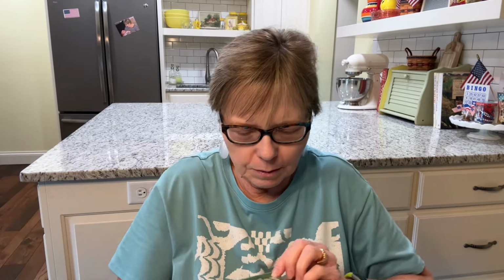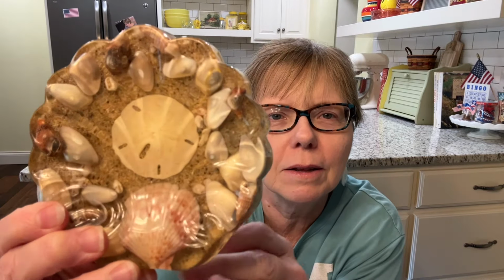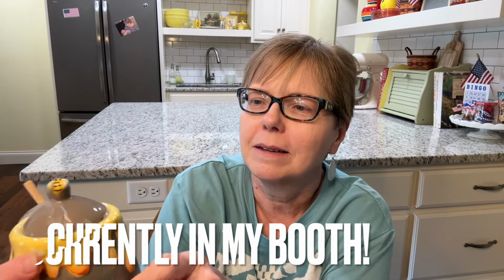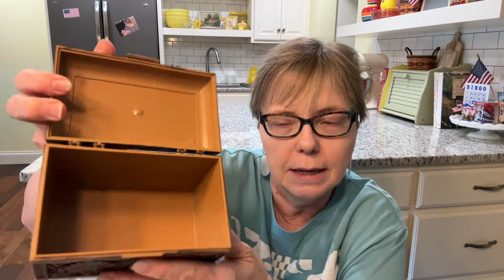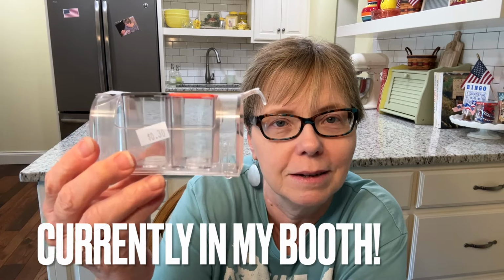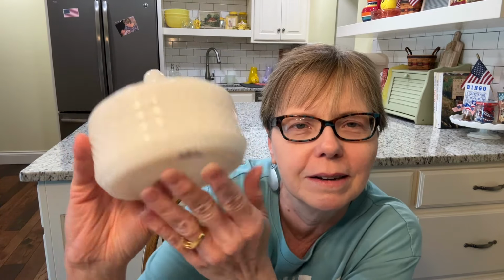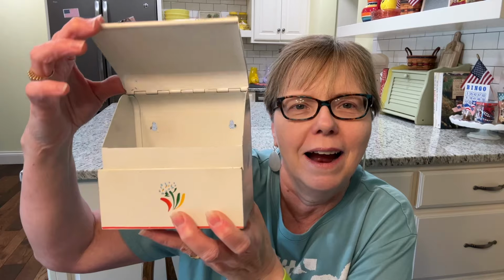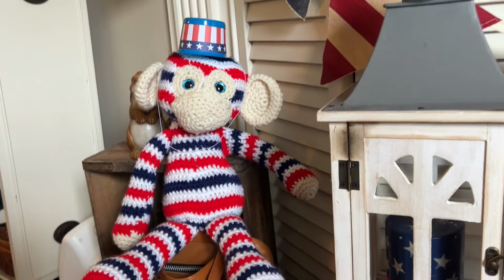🍯 We Went Back To My Honey Hole 🌟Hartville Thrift🌟 When Melody Came! Fun Finds! See My Haul! 🐝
We went back to my honey hole, Hartville Thrift, when Melody came!  Fun find! See my haul! Stay to the end to see what my friend Jennie made!

➡️➡️  If you would like to shop my booth,  I sell at The Majestic Turnaround, Booth #91. Look for my signs!  I am in three different areas!
They are located at: 706 30th St. NE
                                    Canton, OH. 44714

💓 Garage Sales While Mom Is Getting Her Hair Done! You Don't Need All Day!  See My Garage Sale Haul!

🏡 Garage Sale Scores To Restock My Booth PLUS Grandkid Gifts & Fun Grab Bags! Lots Of Favorites!

😊 Thrift Haul From The Canton Goodwill Bins! PLUS A New Top Commentor & Thrifted Finds From Debbie!

❣️I Met Dena From Left Lane Finds! Thrift With Us At The Canton Goodwill Bins!

🙀 Akron Goodwill Bins! A BIG Surprise For Me! I Shopped w/Amy @YoSoBoho! Fantastic Finds~ See My Haul!

Thanks to all my current subscribers for your support of my channel❣️